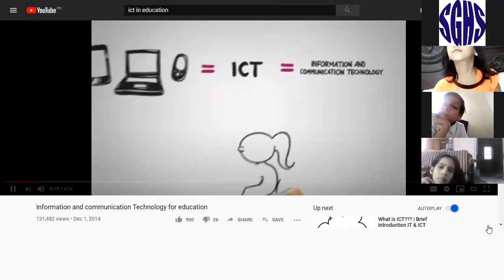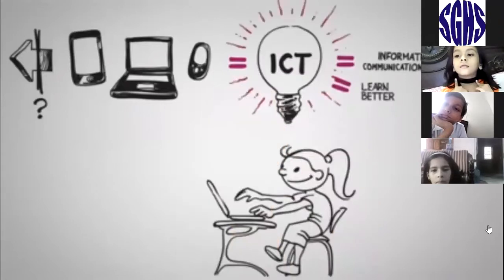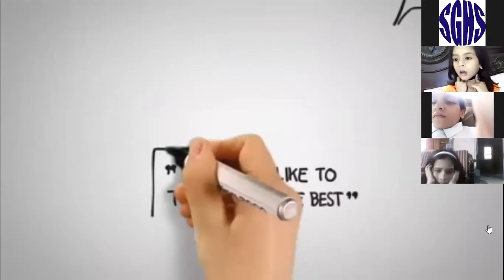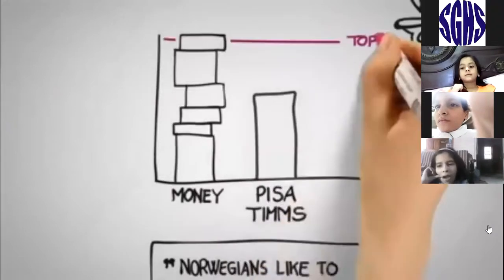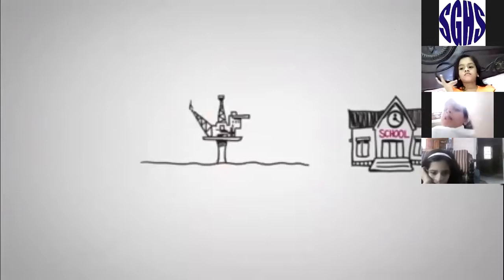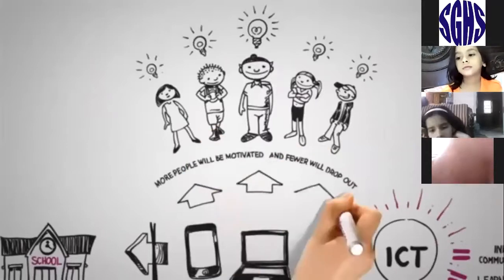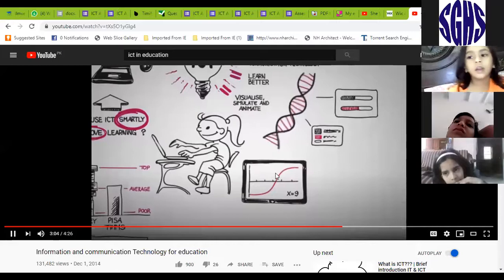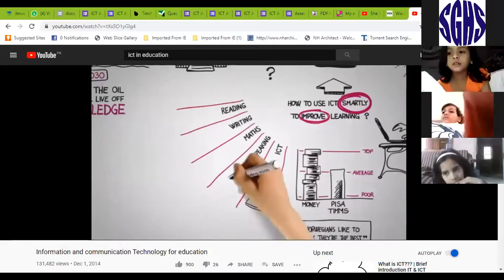🔴 Rec Session | Year 2 | ICT | July,30 2020 | SGHS